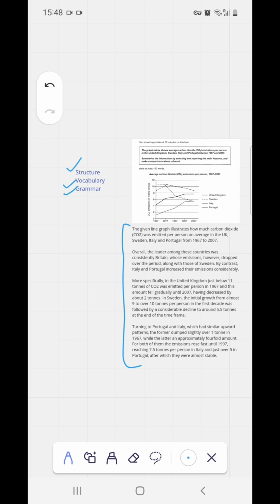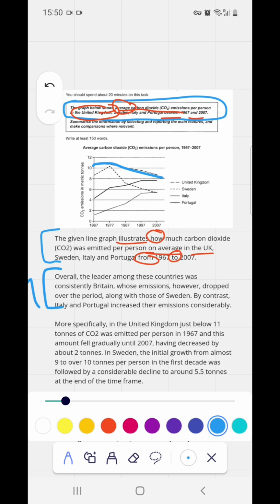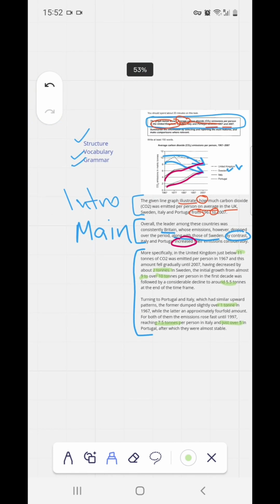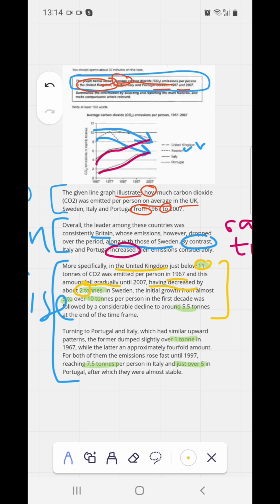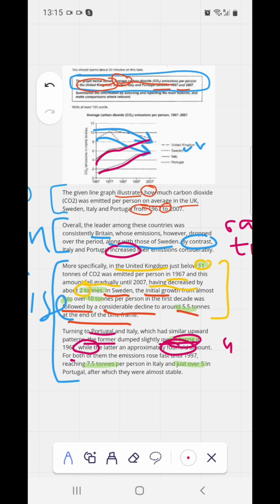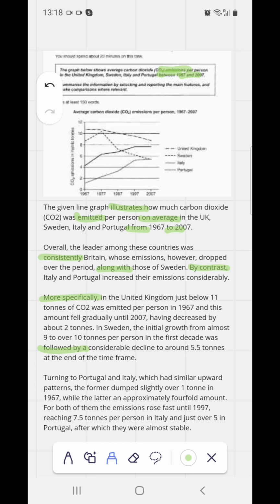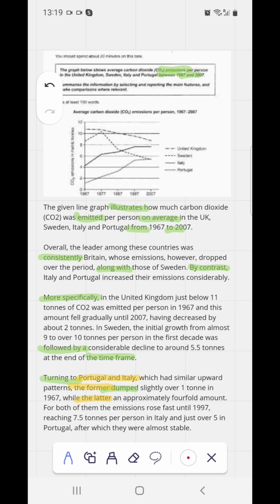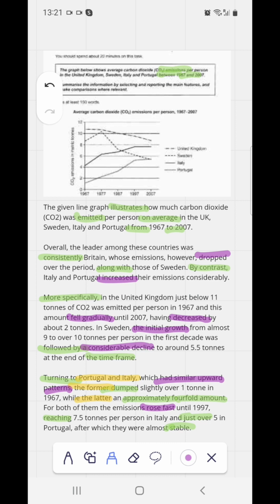IELTS Academic Writing Task 1 - Line graph model + Analysis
In this video I analyze one good description of a line graph, one IELTS task 1 type. Learn this structure and vocabulary to improve your IELTS writing.